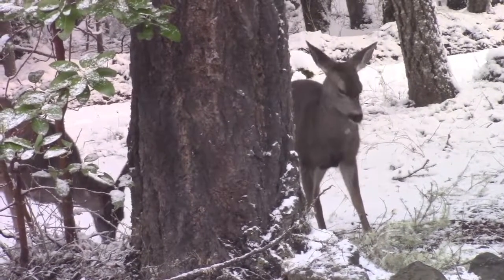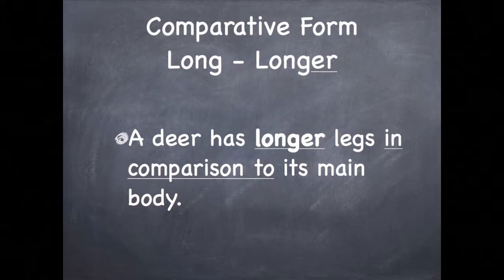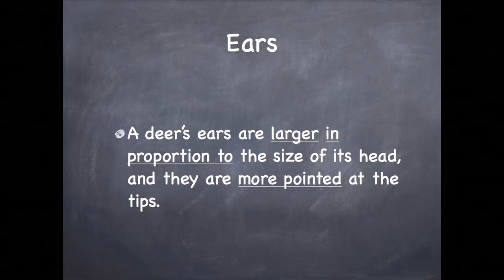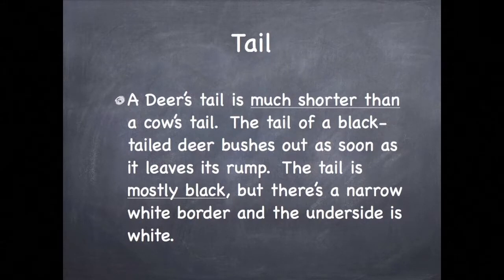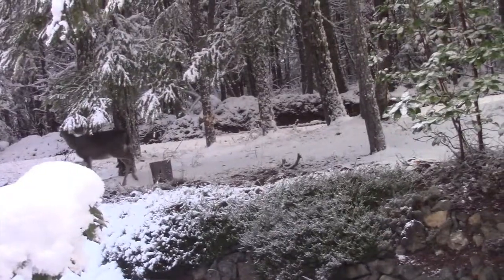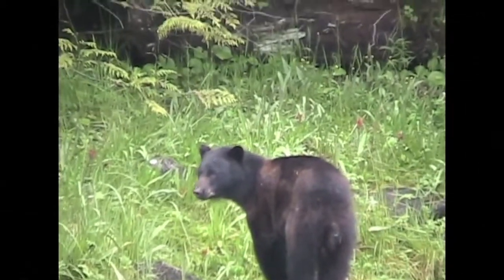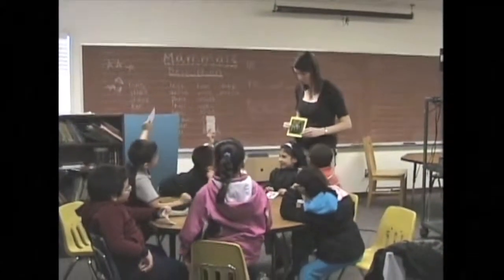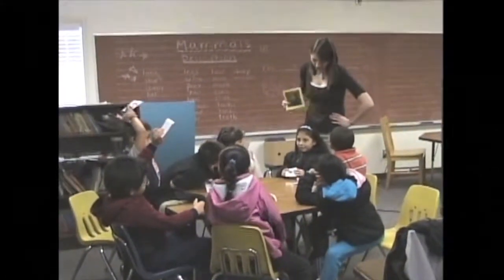RUE Episode 46 seg 2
In this segment, we review the function of describing a black-tailed deer.  This time we made the comparison to a jersey cow.  It was a quick review before we checked our homework assignment - that of describing a black bear using a dog for comparison.  Black bears and dogs share several physical features, so this makes the comparison and contrast a natural choice.